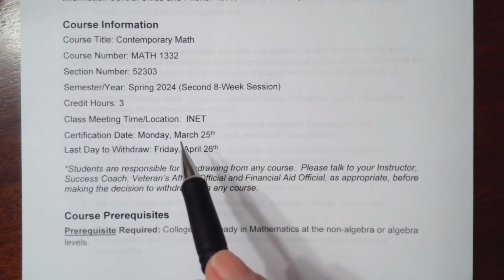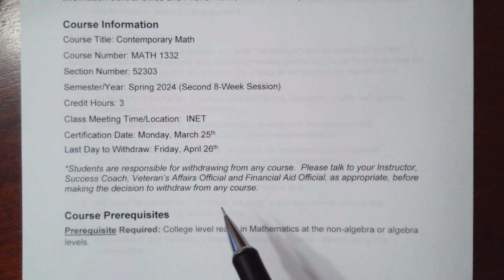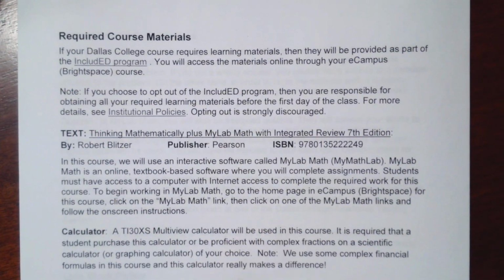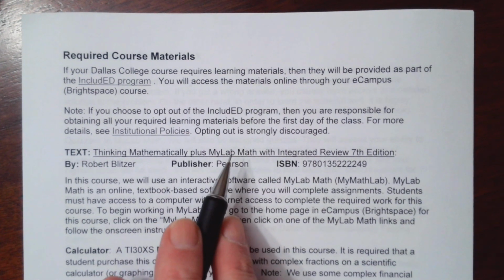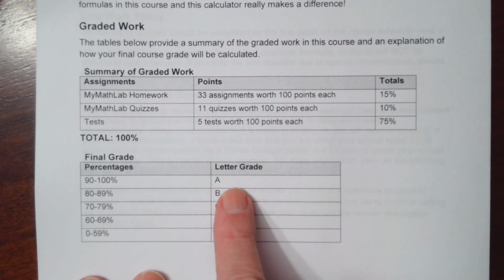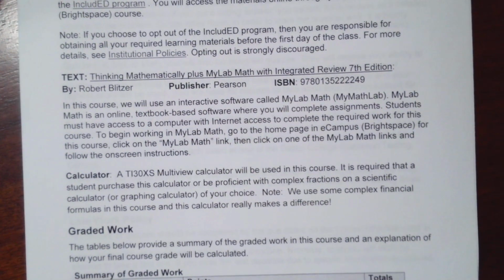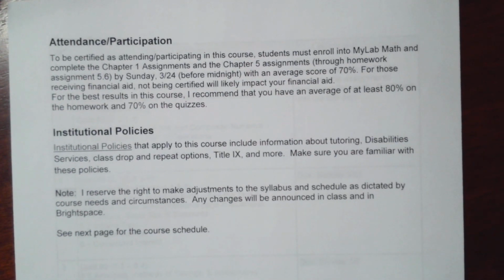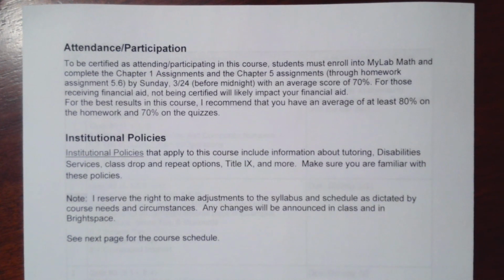Math 1332 Syllabus Video Spr2024 8-Week